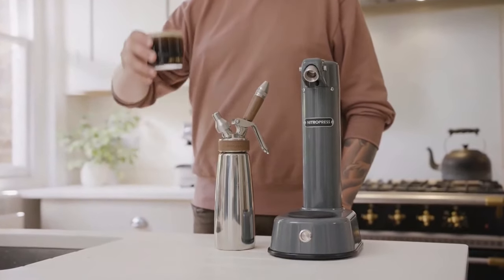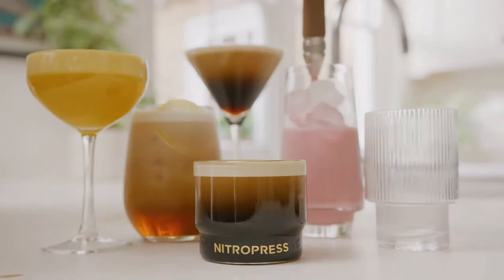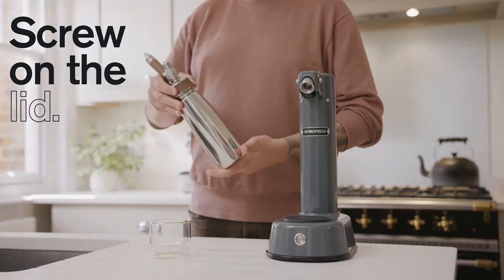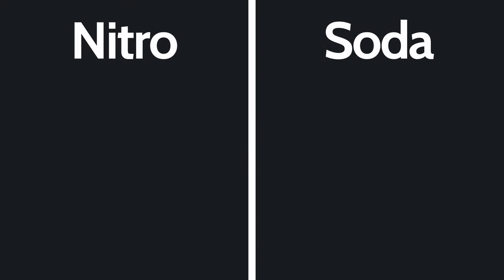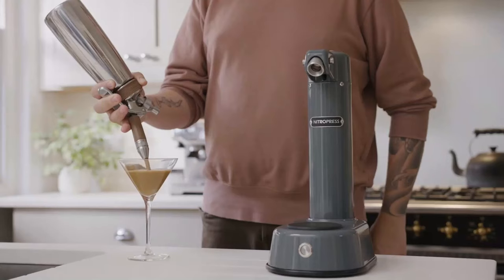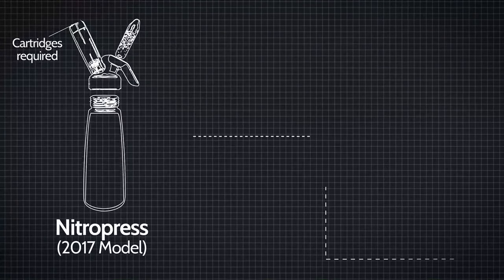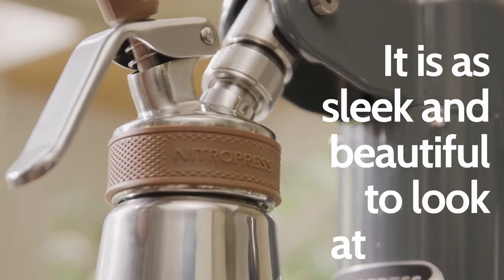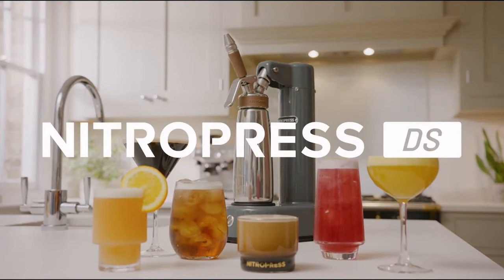A Kickstarter Project We Love: NitroPress - The Ultimate Nitro Drink Machine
NitroPress® - The Ultimate Nitro Drink Machine
The NitroPress DS is revolutionizing nitro drinks at home - no consumable gas cartridges required.